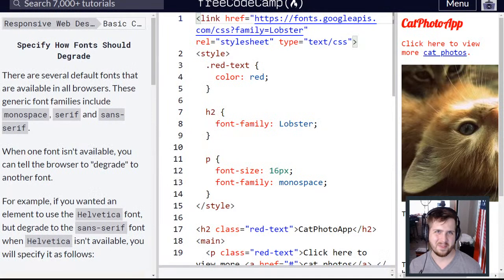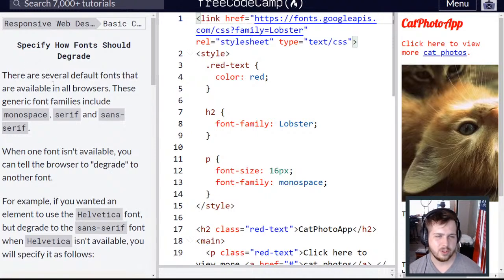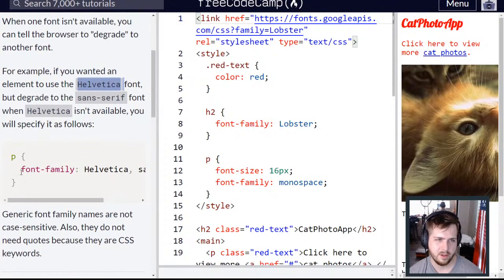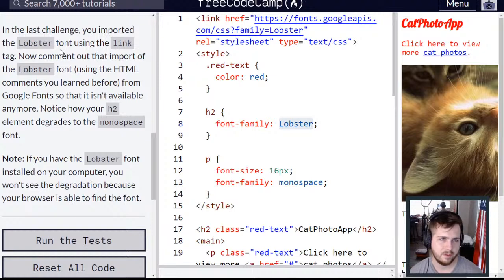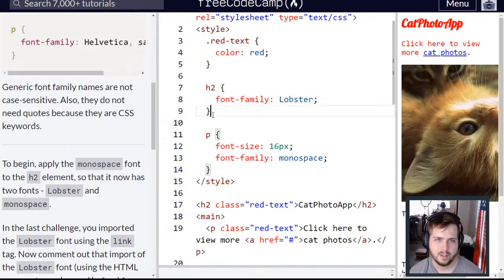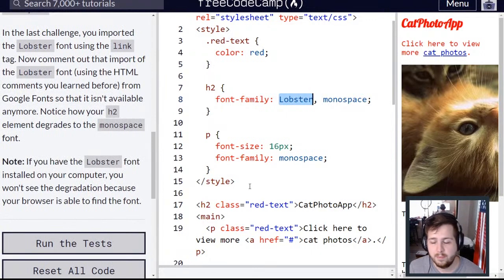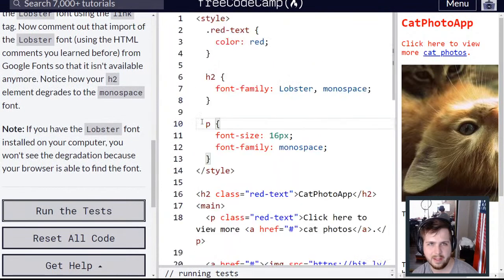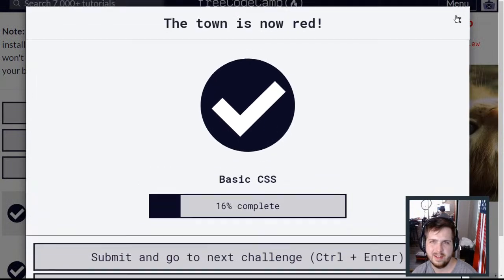#8 Specify How Fonts Should Degrade | Basic CSS | Solution + Overview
FreeCodeCamp / Responsive Web Design / Specify how fonts should degrade